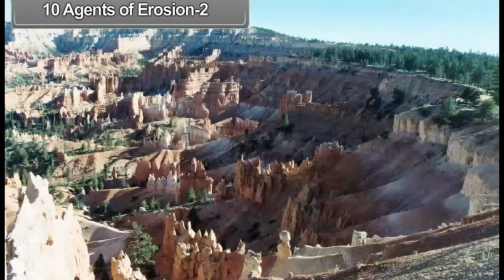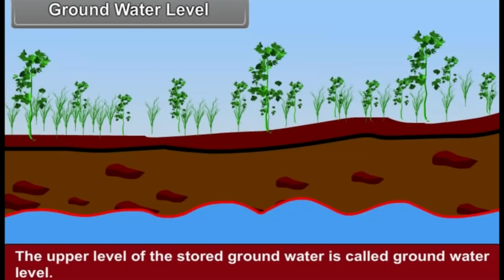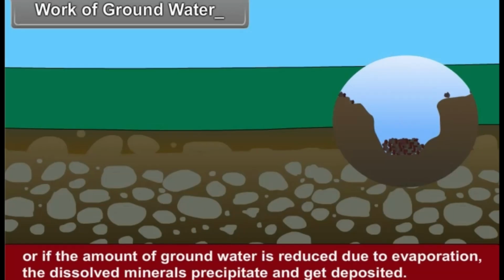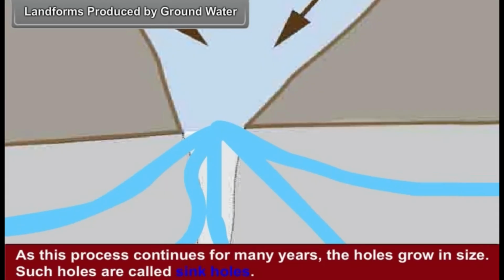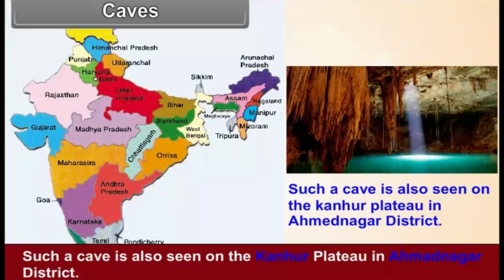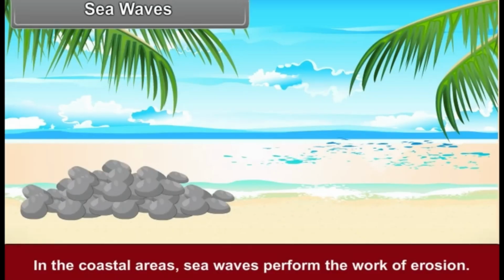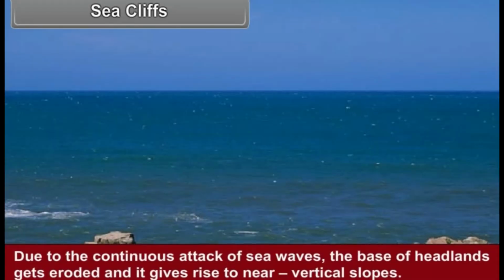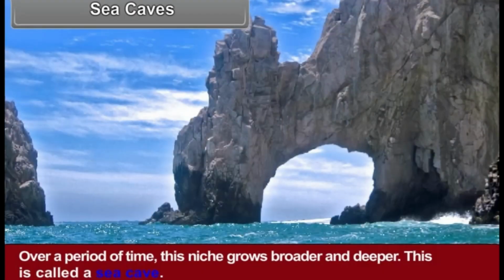Agents of Erosion - Part 2 | Class 8 Social Science | Full Explanation 🌍🌊kidslearning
Welcome to the second part of our lesson on "Agents of Erosion"! In this video, we will continue exploring how various agents of erosion like wind, water, ice, and biological forces actively shape the Earth's surface. We will delve deeper into the specific processes of erosion and their impact on the environment.

📌 Complete Topics Covered in This Video:

🌱 1. Recap: What is Erosion?
Erosion is the process through which natural forces wear away the Earth's surface, removing rocks, soil, and other materials from one location and transporting them to another.
Erosion is a slow but ongoing process, continually shaping our landforms over time.

🌊 2. Water as an Agent of Erosion (Part 2 Focus)
Water is a major agent of erosion, and its ability to erode and transport materials is essential in landform creation.
A. River Erosion (Continued)
Rivers have a significant impact on the landscape, shaping valleys and landforms through continuous erosion:
V-Shaped Valleys:
Fast-moving rivers carve out V-shaped valleys as they erode the riverbanks and bed.
Over time, the river widens and deepens the valley, which is most noticeable in mountainous regions.
Gorges:
In areas with steep terrain, rivers cut through the land to form gorges, which are narrow, steep-sided valleys.
Waterfalls:
When a river encounters a harder rock layer, it forms a waterfall, where water falls over a steep drop, eroding the rock at the base.
Floodplains:
Rivers create floodplains by depositing sediments during periods of flooding. These plains are fertile and ideal for farming.

B. Coastal Erosion (Continued)
Coastal erosion is a powerful process that shapes shorelines and coastal landforms.
Cliffs and Beaches:
Waves continuously crash against the coastline, eroding cliffs and creating beaches. Over time, the waves carve out unique coastal features
Sea Caves, Arches, and Stacks:
Erosion by waves leads to the formation of sea caves. As the cave walls collapse, they form sea arches, and when the arches collapse, they leave behind sea stacks.
Spits and Bars:
Spits are sand deposits that extend from the land into the water, and bars are similar, connecting two pieces of land. Both are created by the movement of water and the deposition of sand.

🌬️ 3. Wind as an Agent of Erosion (Part 2 Focus)
Wind plays a crucial role in erosion, particularly in arid regions and deserts.
A. Sand Dunes Formation
Sand Movement:
Wind picks up loose sand particles and transports them to different locations.
As the wind slows down, the sand is deposited in the form of sand dunes.
Types of Sand Dunes:
There are different types of sand dunes, including barchan dunes, seif dunes, and star dunes, depending on wind patterns and sand supply.
Desert Pavements:
Over time, the wind erodes the surface, removing finer particles and leaving behind a stony surface known as desert pavement.

B. Wind Abrasion
Windblown sand abrades or polishes rocks, leading to the formation of unique features called ventifacts.
Wind erosion also causes deflation, which is the removal of loose surface material, leaving behind a compacted layer of soil or rock.

❄️ 4. Ice as an Agent of Erosion (Part 2 Focus)
Ice, especially in the form of glaciers, is a powerful agent of erosion.
A. Glacial Erosion Continued
Plucking and Abrasion:
As glaciers move, they pluck rocks from the ground and abrasively grind down surfaces with debris carried by the ice.
When glaciers meet the sea and retreat, they leave behind fjords, which are deep, steep-sided valleys flooded with seawater.

🌍 5. Biological Erosion Continued
Biological erosion is the process by which living organisms contribute to the erosion and breakdown of rock and soil.
A. Plant Roots and Soil Erosion
Tree roots can break up rocks and soil, contributing to weathering.
Deforestation leads to a loss of vegetation, which increases the vulnerability of the soil to wind and water erosion.
B. Animal Activity
Earthworms, burrowing animals, and other creatures play a role in loosen soil, which makes it more susceptible to erosion.
Humans contribute to erosion by disturbing the land through construction, mining, and agriculture.

🔄 6. Interactions Between Agents of Erosion
Water, wind, ice, and biological forces do not work in isolation; often, they interact with each other.
For example, wind and water can both contribute to desert erosion, while glaciers and rivers can shape mountainous regions.